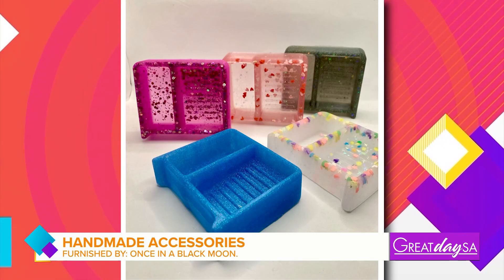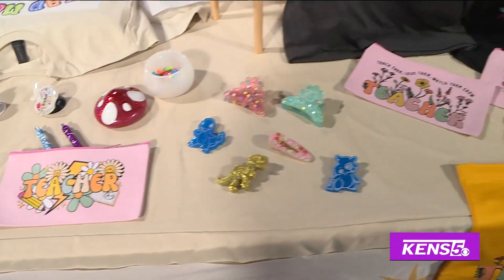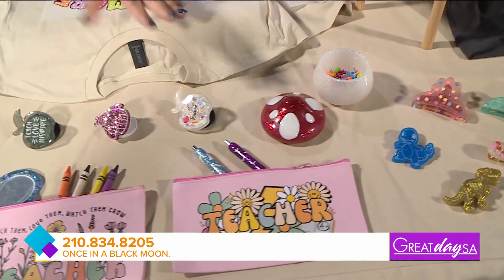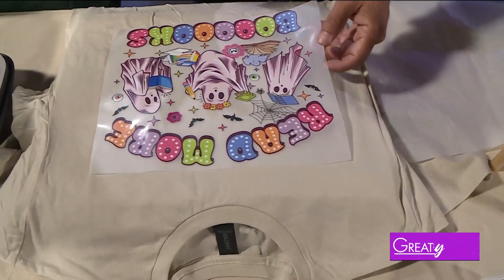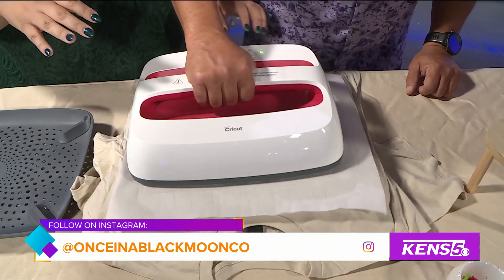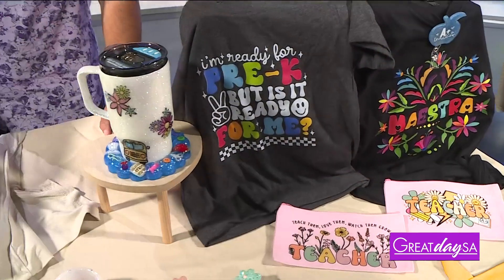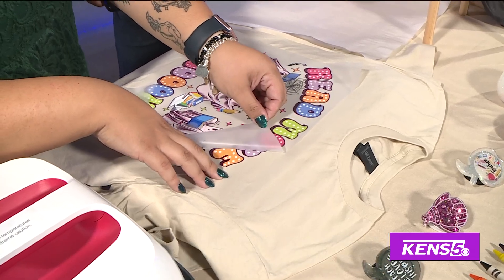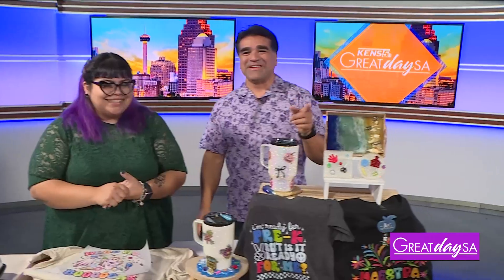Once In A Black Moon back to school gear| Great Day SA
Once in a black moon specializes in handmade tote bags, shirts, and more!